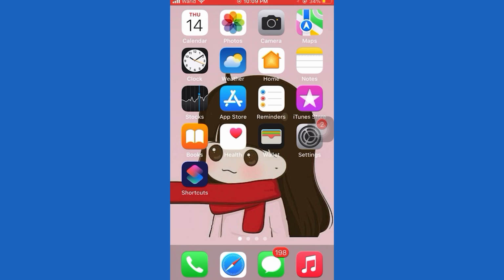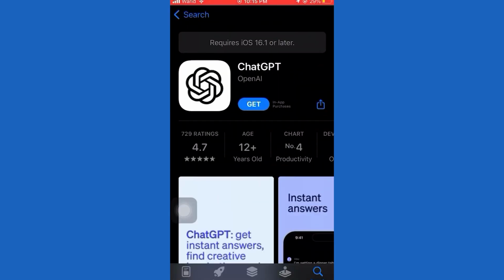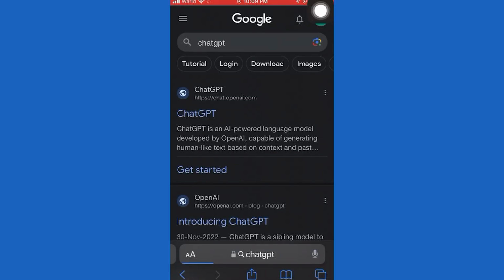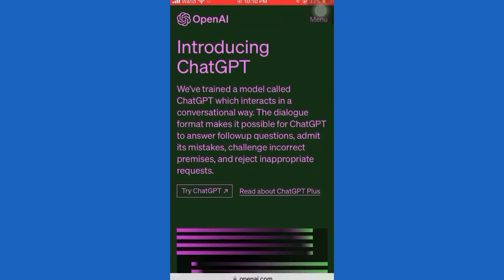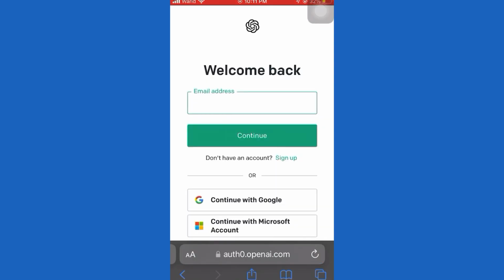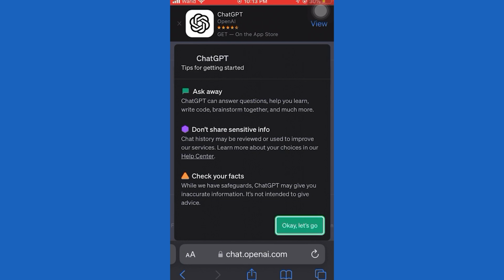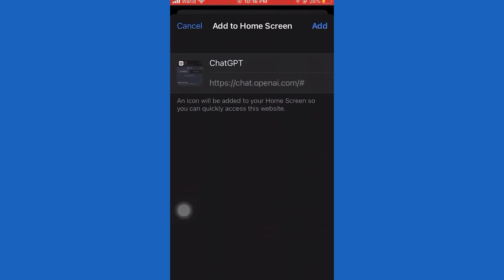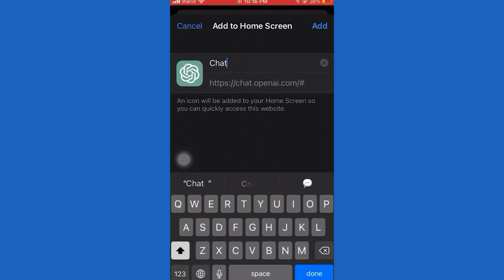How To Download/Install Chat GPT On iPhone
Here's how to install Chat GPT On iPhone
ChatGPT is a cutting-edge AI language model developed by OpenAI that can generate natural language text based on given prompts. It is highly versatile and can be used for various applications, including chatbots, language translation, and content creation.

Unfortunately, there's no official iOS application on App Store that you can download and install on your iPhone. However, there's a workaround you can use to achieve this.